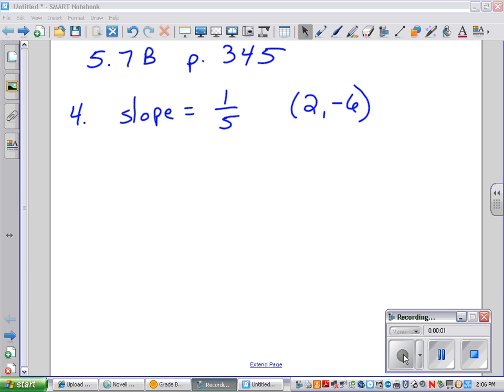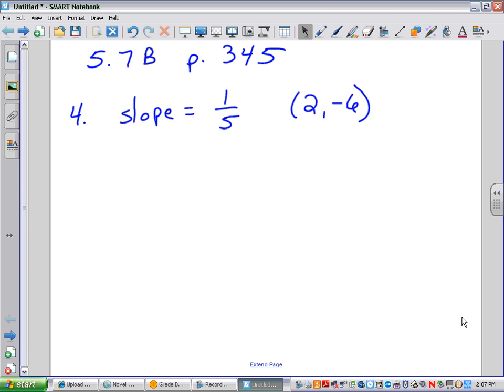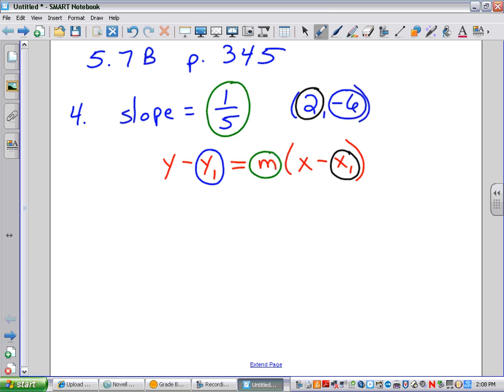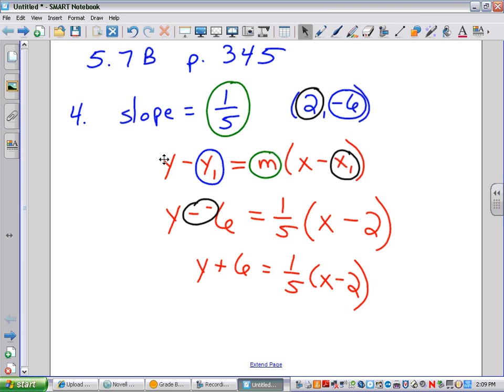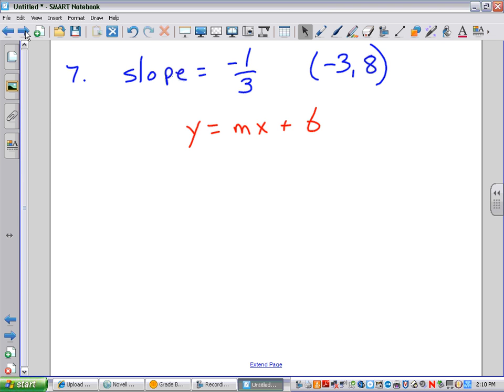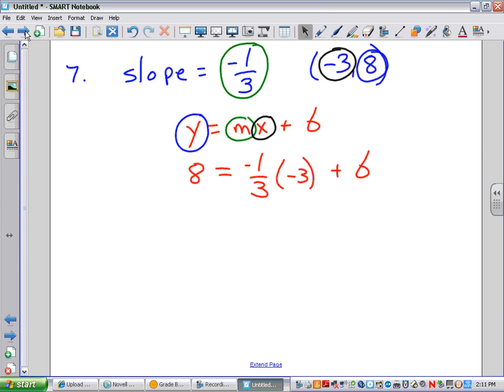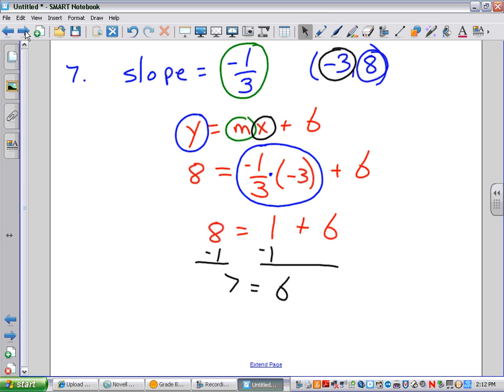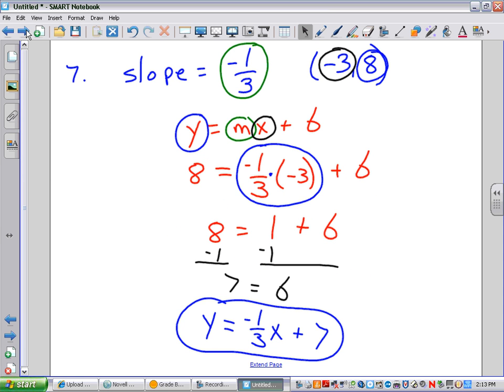Smaltz Algebra Notes 5 7b p 345